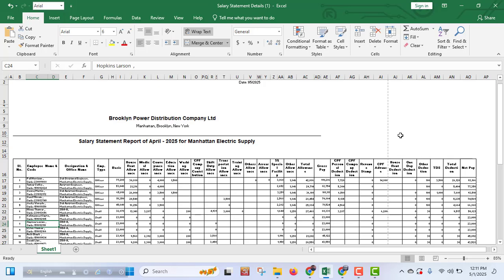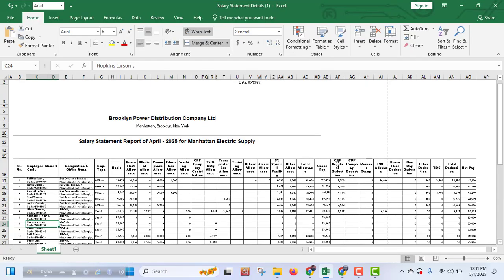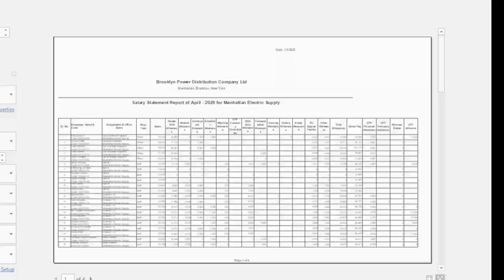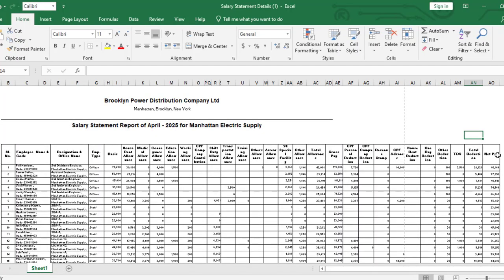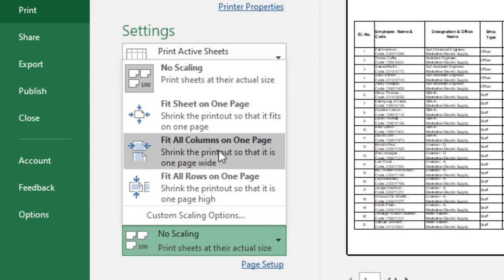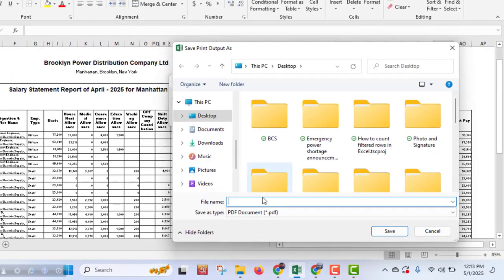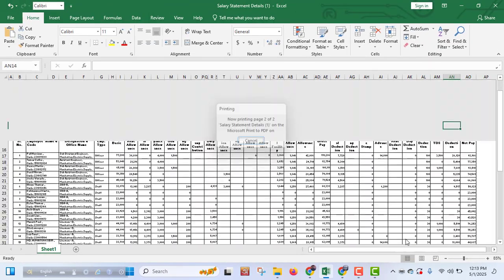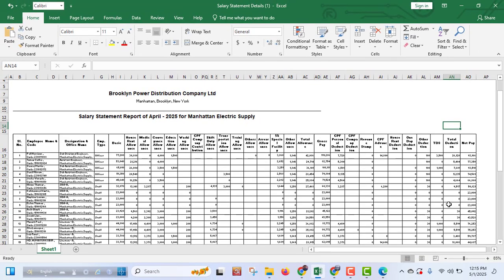How to Print All Columns on One Page in Microsoft Excel | Printing Setup in MS Excel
In this video I have shown how to  fit all columns on one page in Excel. At the time of printing you may ask that why is Excel not printing all columns on one page or how to print all columns on one page in Excel. The answer is you have to make printing setup in Excel. If you have an Excel file which may contains more columns and If you print it normally it will not print all the columns that you need. What you have to do you have to select scaling from print option and then you need to select 'Fit all columns on one page'. After that all the columns will be printed in a single page. This printing hack could be a life saver in day to day office life.

Click on Following Timestamps to Watch the Certain Point:
0:00 | Intro
1:12 | Fit all columns on one page
1:32 | Print
2:14 | Conclusion
Previous Videos:
Picture: 'Microsoft Office Excel (2019–present).svg' by 'Microsoft Corporation' under CC